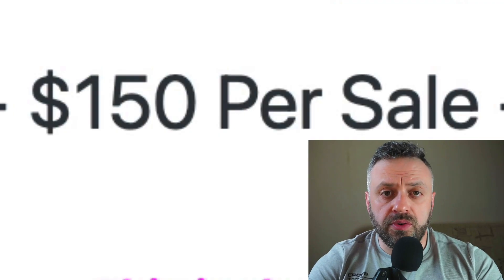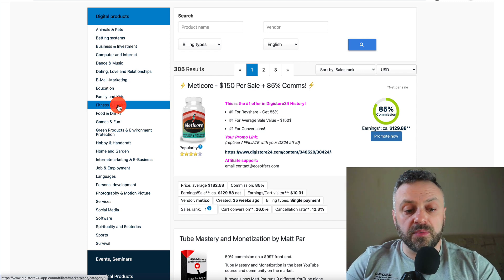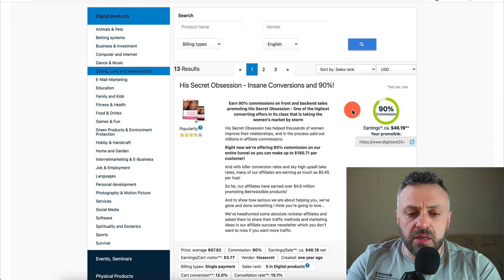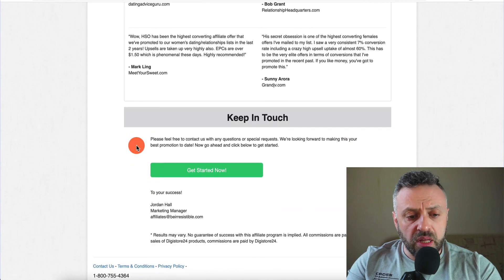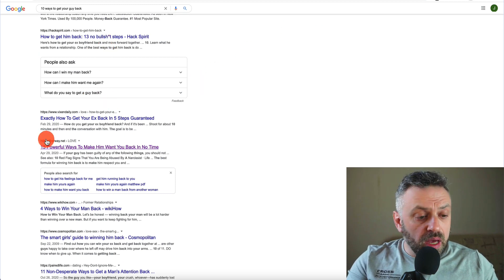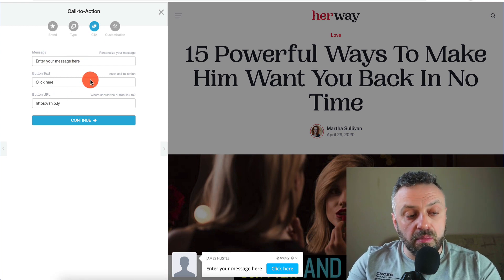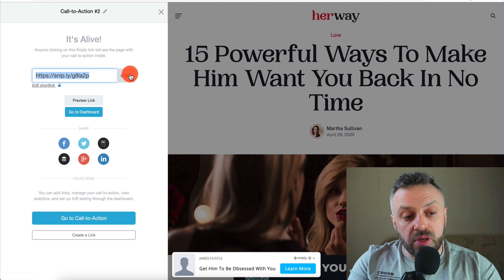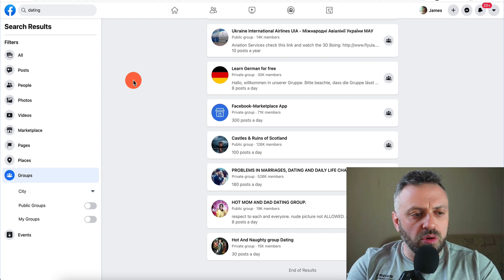MAKE EASY MONEY WITH DIGISTORE24 ($1K-$7K/MO, BRAND NEW METHOD, WORKS WORLDWIDE, BEGINNER FRIENDLY!)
✔️Worldwide Method ✔️ No Website ✔️ No Landing Page ✔️Free Tools ✔️ Free Traffic ✔️ High Conversions

MAKE EASY MONEY WITH DIGISTORE24 (NEW METHOD, WORKS WORLDWIDE, BEGINNER FRIENDLY!)

🔥 Products and Services I personally use and recommend 🔥
Setup A Website with Bluehost in 30 seconds: